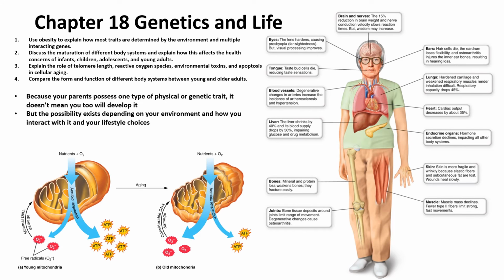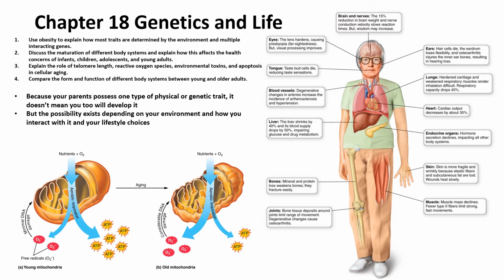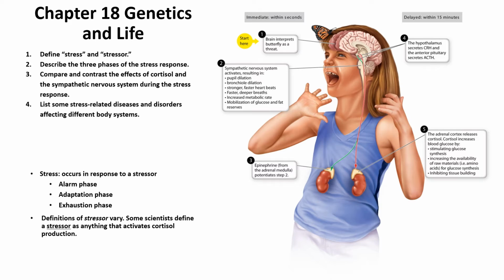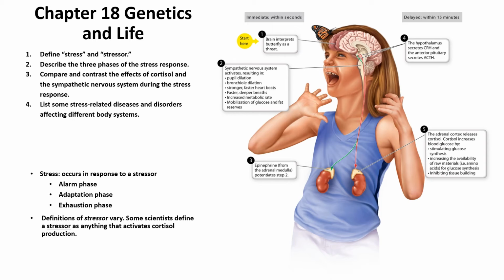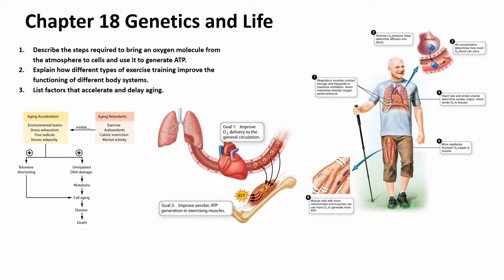Genetics and Life Chp 18 HAPS Review